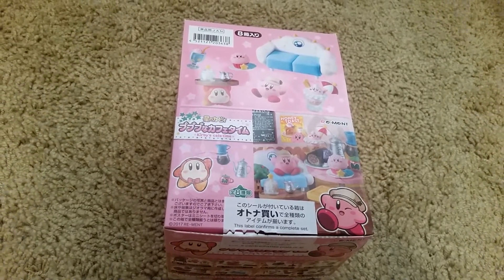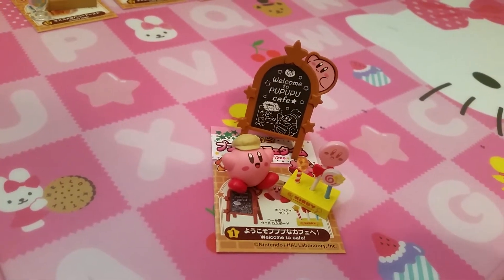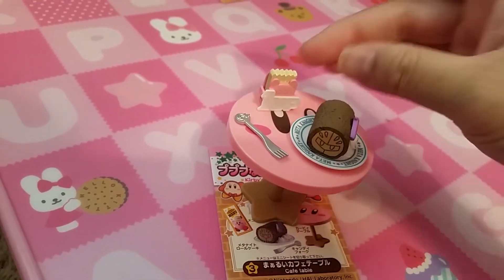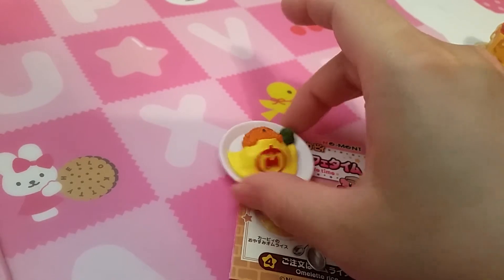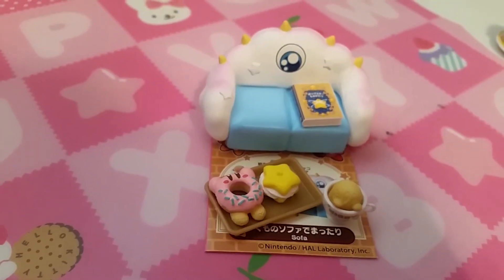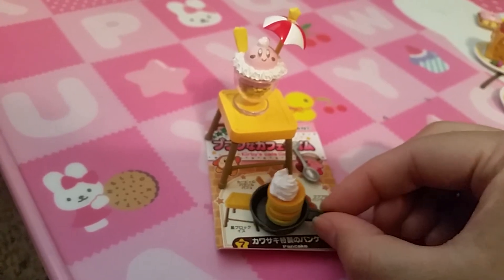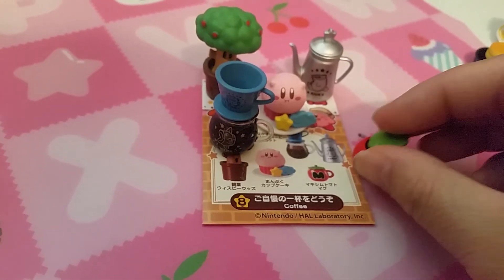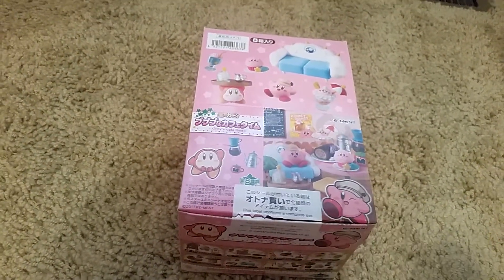Re-Ment Kirby Cafe Time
I can't go to Japan to try out the food at the Kirby Cafe...  This will do for now.